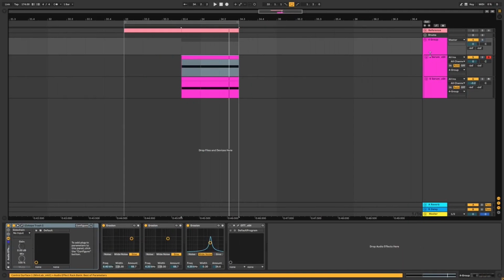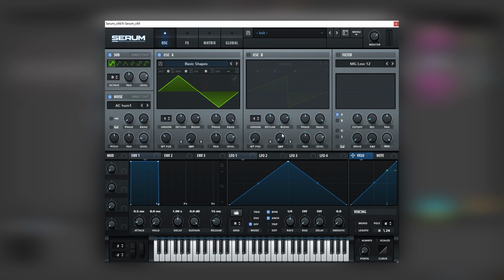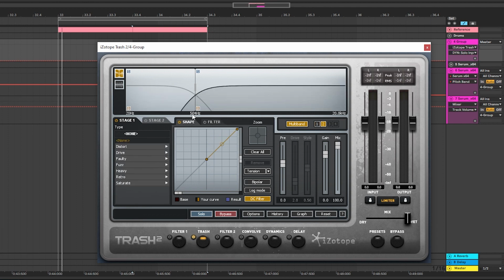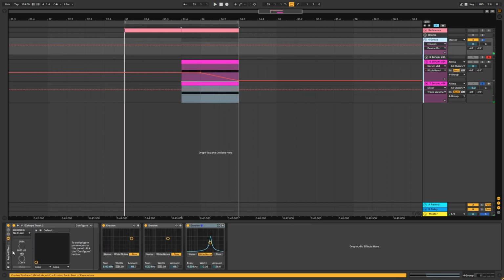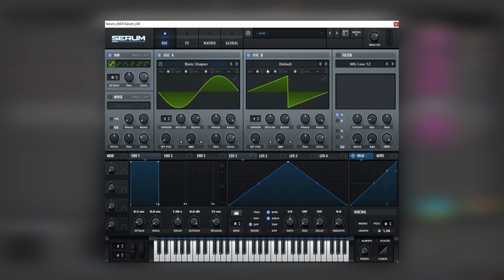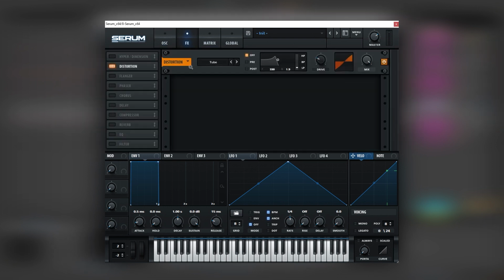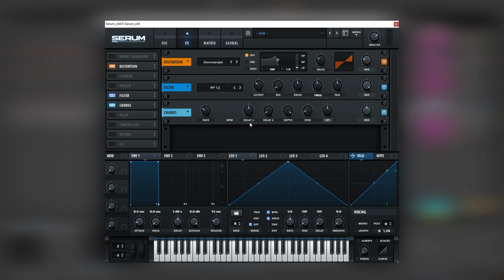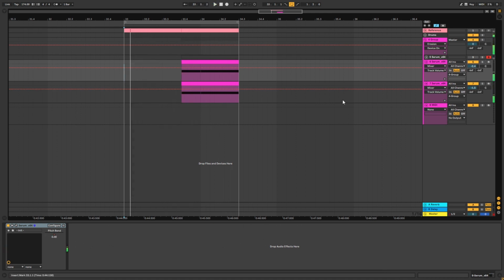How To Make BASSES Like BASSTRIPPER - TYPHOON | Serum Tutorial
In this video, we show you how to make BASSES Like BASSTRIPPER - TYPHOON in Xfer Serum